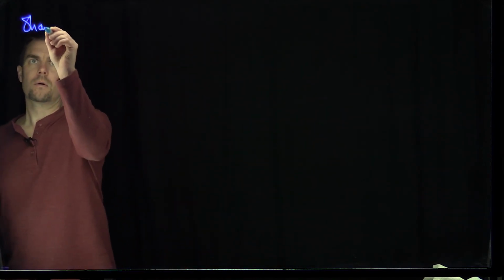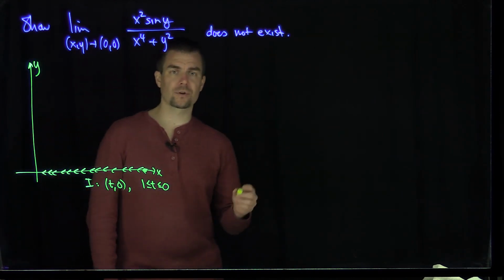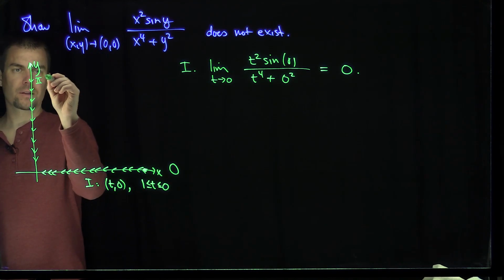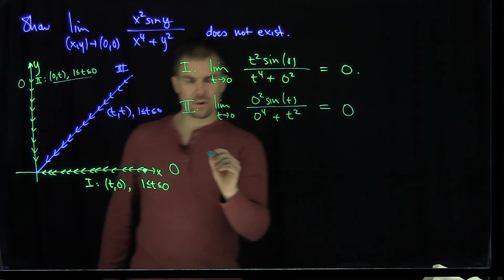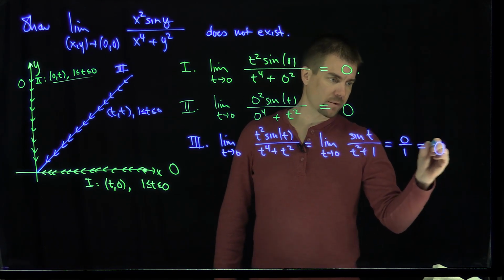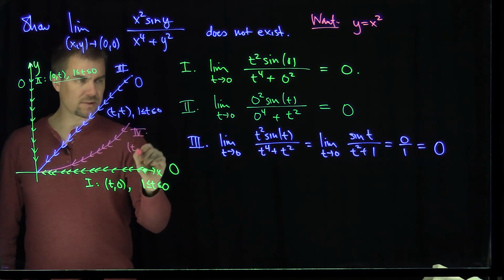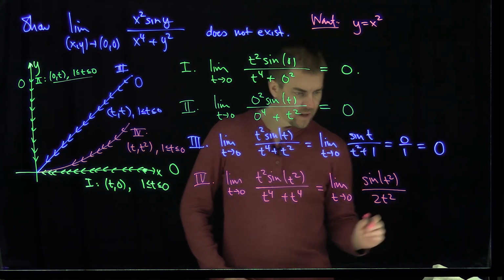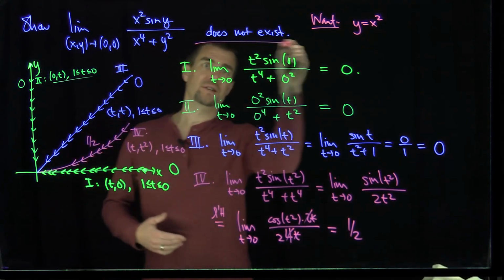Proving a Two Dimensional Limit Does Not Exist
We give an example of proving that a limit of a function of two variables does not exist. We compute the limit on four curve and show that the limits are different proving that the limit doesn't exist.